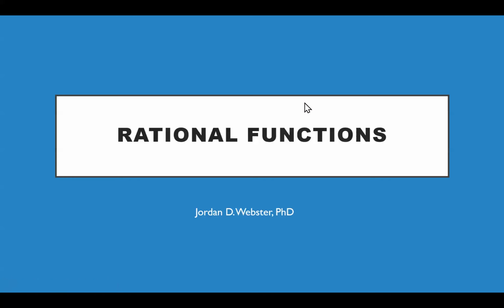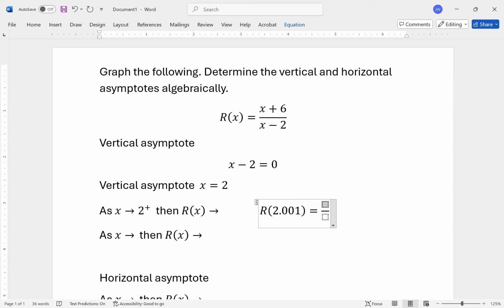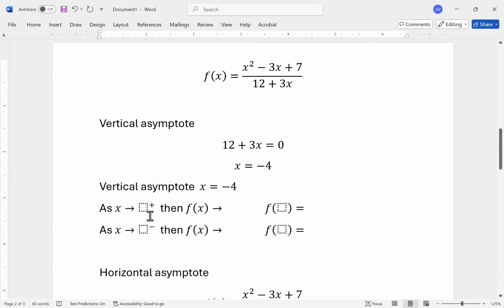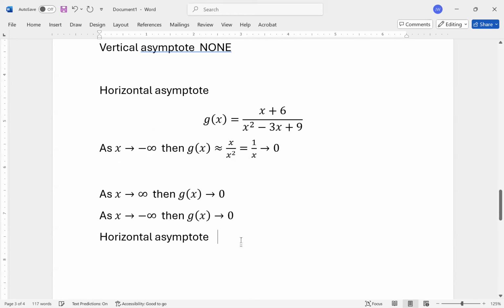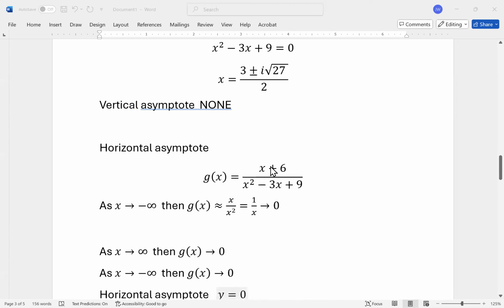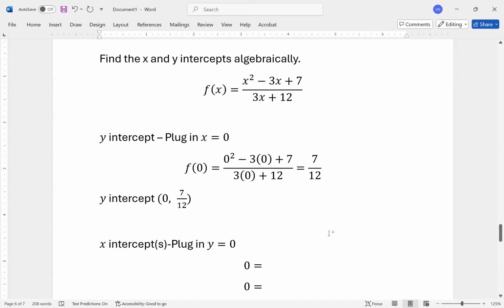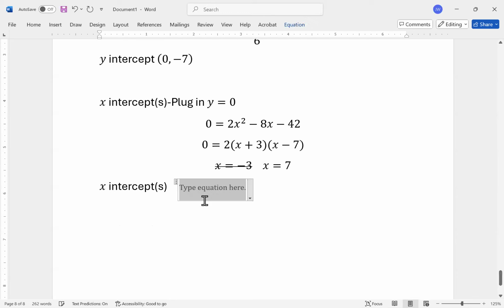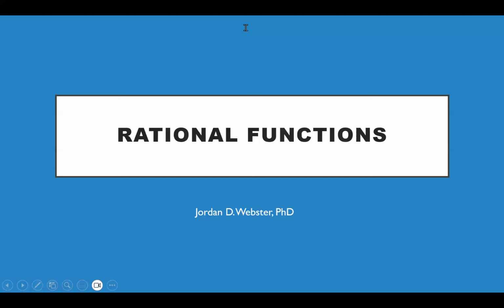7. Rational Functions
In this video, we find the vertical asymptotes and horizontal asymptotes of rational functions. We also show how to find the x-intercepts and the y-intercept of a rational function.

This video is a part of a series on Polynomial Functions. It is part of a traditional PreCalculus course.